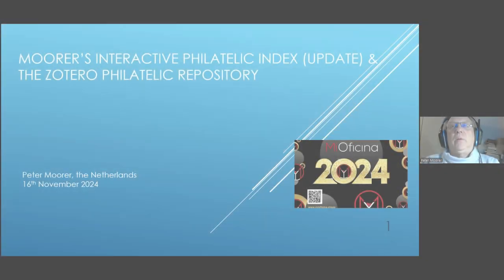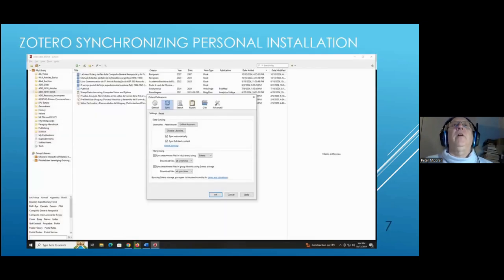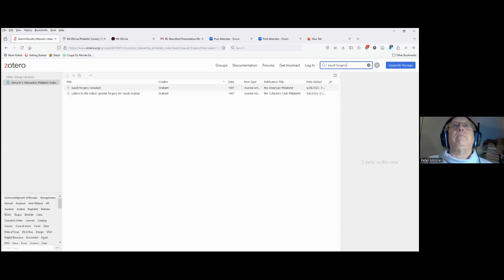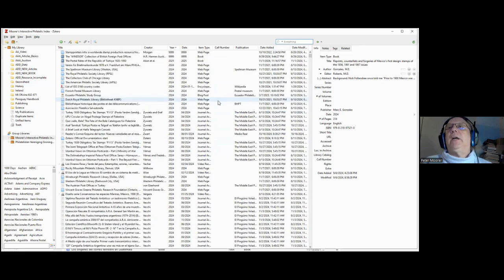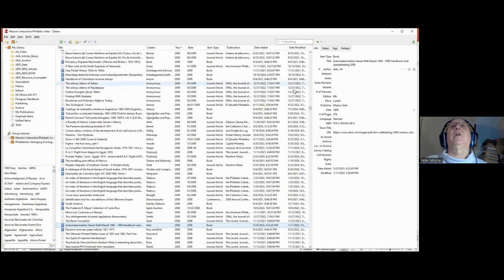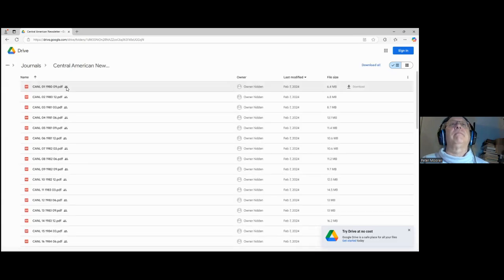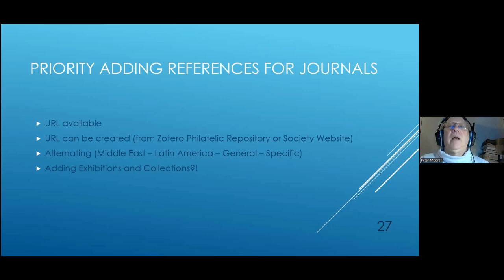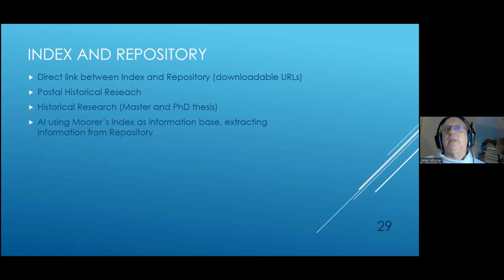Mi_Oficina No.712 - Update on Moorer's Philatelic Index and the Zotero Philatelic Repository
Peter Moorer, November 16, 2024